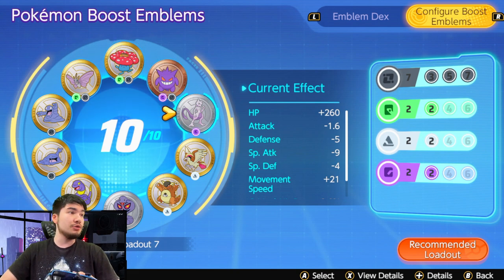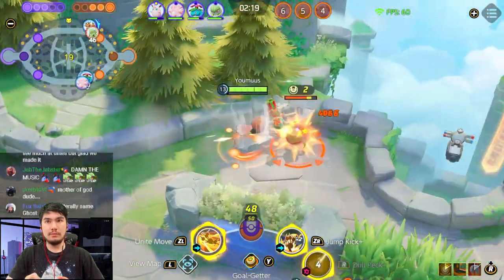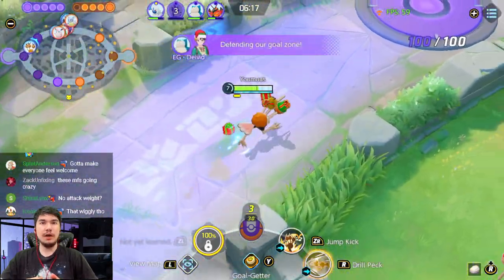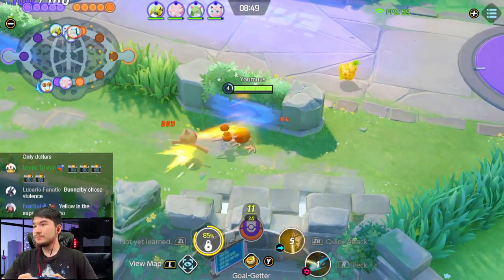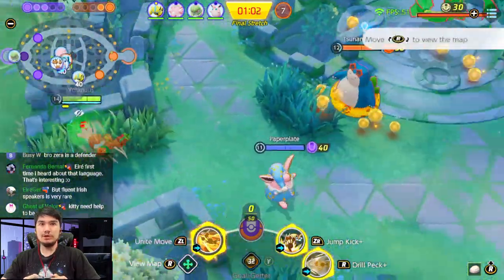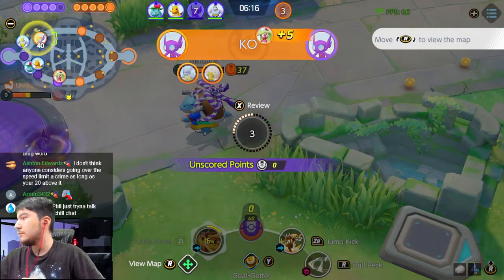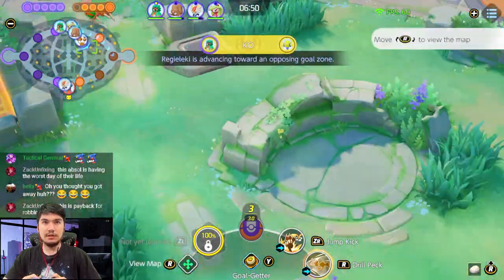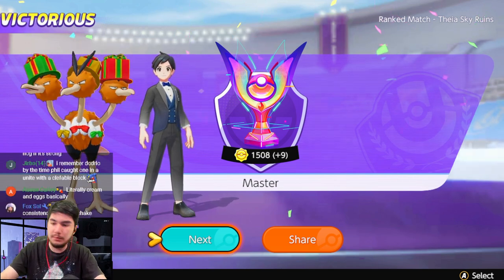INVADE DODRIO TERRORIZES SOLO Q ! | POKEMON UNITE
Hey guys Phil or Youmuus here and today we are playing some Dodrio ! The recent buffs are nice to jump kick as i only play the drill peck build and it seems to be in a great spot now if u run a full cooldown style build  ( which ive always been doing ! ) INVADE DODRIO RUINS CHRISTMAS FOR SOLO Q ! NEW MAX COOLDOWN DODRIO BUILD | POKEMON UNITE

Intro / Build / Buff 0:00
Game 1 WE GOT THEM MAD LOL 1:55
Game 2 ENEMIES WENT 3 BOT ?!?! 12:31
Game 3 LOOK THE MVP THIS GAME HAHA 23:18
Game 4 ... i afked ? 34:34
Game 5 GARCHOMP VS ME ?!?!? 44:56
Outro 55:55